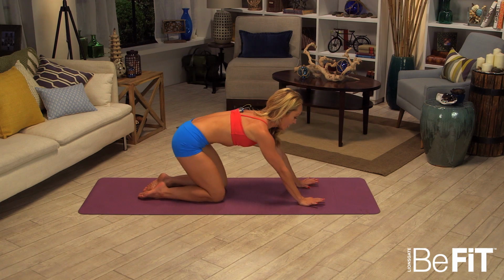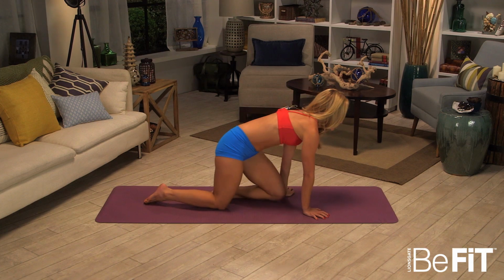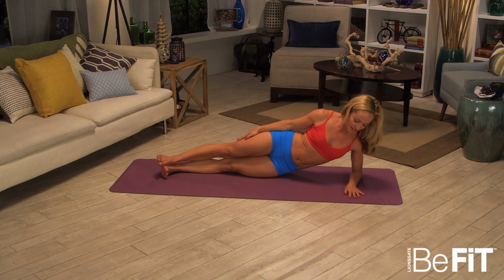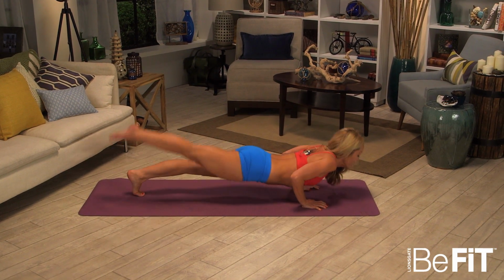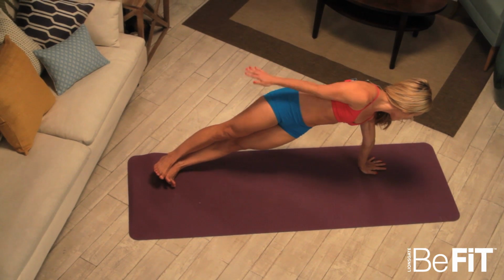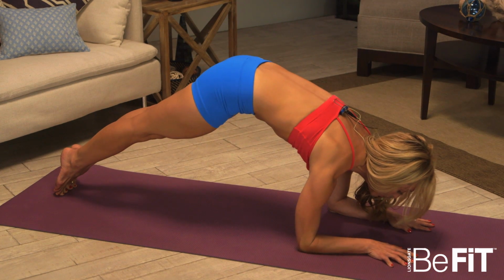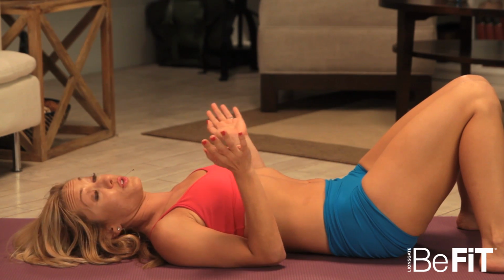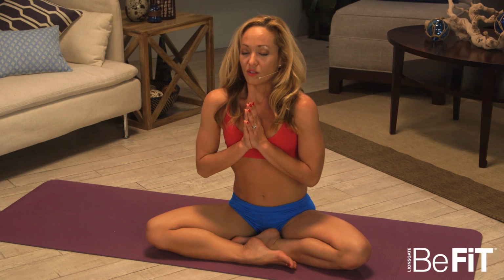BeFiT Beginners Yoga: Beginners Yoga for Strength Workout | Level 2- Kino MacGregor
BeFiT Beginners Yoga: Beginners Yoga for Strength Workout | Level 2 with Kino MacGregor is an effective, entry-level strength-building Yoga routine that was created to develop strength in the mind and body making the practice of Yoga more accessible to beginners. This energizing, 24-minute workout routine uses a series of quintessential power Yoga postures that can be done almost anywhere to bring heat & circulation into the body, improve posture, challenge the core, burn fat and tone the entire body for long, lean results. Learn how to tune in to the seat of power by activate your pelvic floor and abdominals to straighten the spine, build power, and apply deep positional strength for maximum results in this supercharged segment from the exciting new "BeFiT Beginners Yoga" Series, exclusively on BeFiT. Focus your breathing and target the abs, shoulders, chest, arms, legs, buns, back and obliques with World-Renowned International Yoga Instructor, Author, Producer, and founder of Miami Life Center, Kino MacGregor. Control your breath, lift & firm problem areas, and recharge for the entire day with moves like high plank, child's pose, plank, chaturanga, downward dog, side plank, forearm plank, upward dog, cobra pose, push-up leg lifts, seated press-ups, plough posture, leg lifts and several closing cool-down posture variations that will leave you feeling calm, balanced, and refreshed. Remember that strength is a decision in the mind not to quit as you take this flowing Yoga journey that will reveal that everything physical has a deeper spiritual intension and will lead to a strong steady mind translating into a happier more peaceful life. Join this true Yoga Pioneer on the road to harmony and happiness as you reduce stress, relieve tension, re-shape your body and grow stronger each day right from the comfort of your own living room! You will need a Yoga Mat, a towel and a bottle of water to complete this workout that is great for any fitness level.